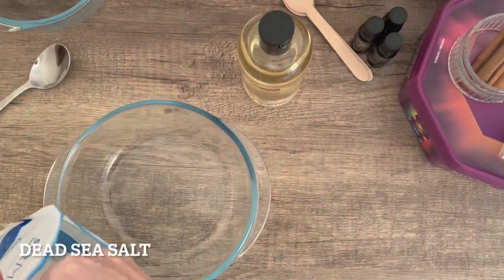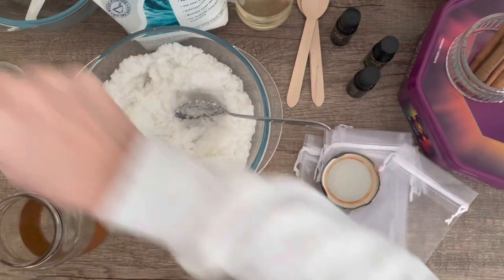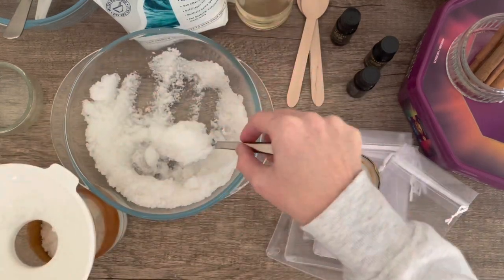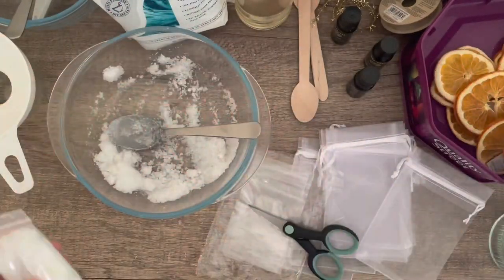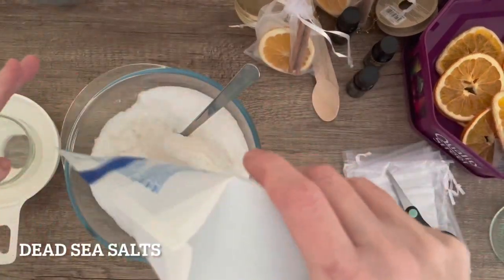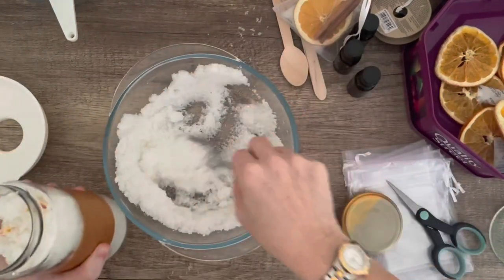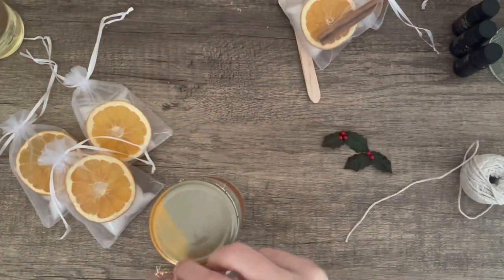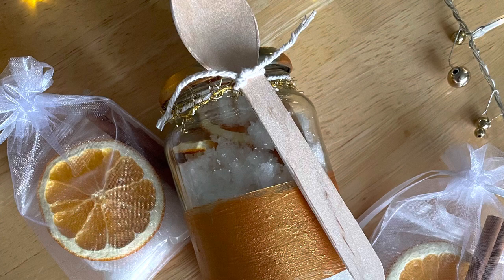Making bath salts - orange & ginger / orange & vanilla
Oh my house smells so amazing today!
Here are the measurements I used

Orange and ginger bath salts

1cup Epsom salt
1cup Dead Sea salt
1 teaspoon almond sweet oil
5 drops orange oil
5 drops ginger oil

Orange and vanilla bath salts

1 cup Epsom salt
1 cup Dead Sea salt
1 teaspoon almond sweet oil
5 drops orange oil
5 drops vanilla oil